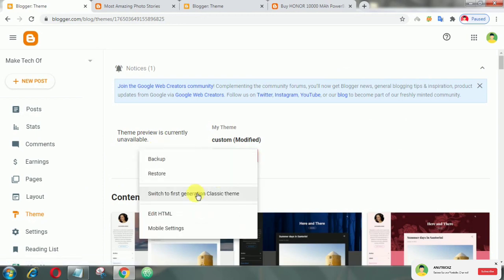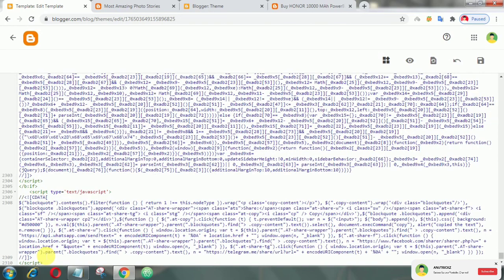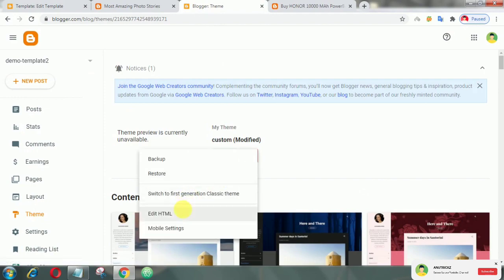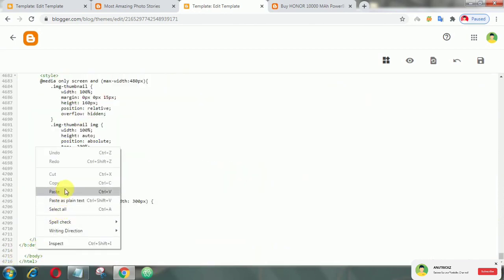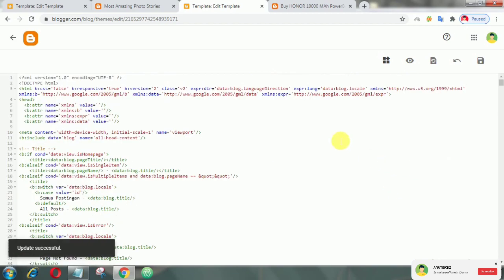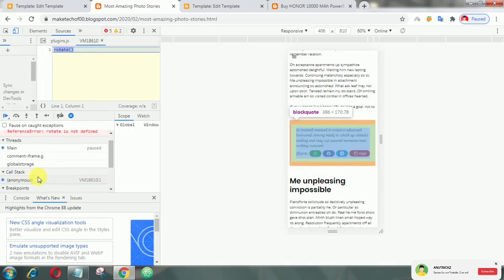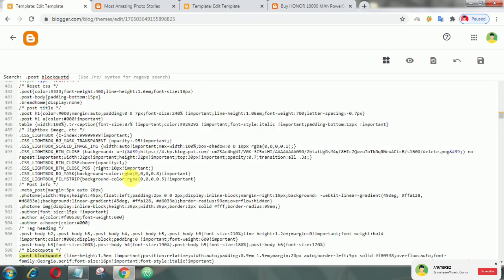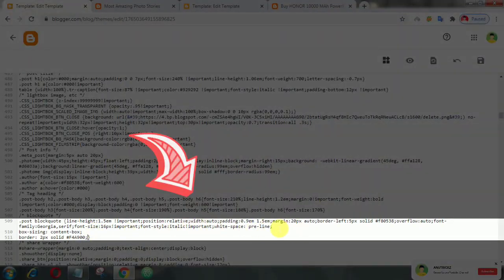New Stylish Shayari Box Script for Blogger | Blockquote with Share button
Whenever You Visit A Website With Shayari Or Status, You Must Have Often Seen That There Is A Copy Button Under The Shayari Text On Which Readers Click On Shayari, Or Copy The Status.

Download code -

Related

©️AnuTrickz